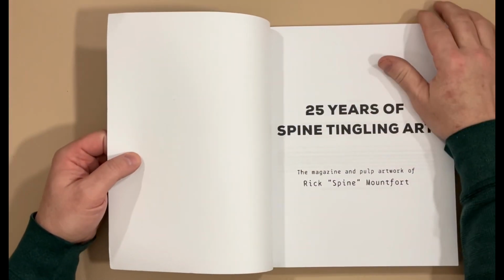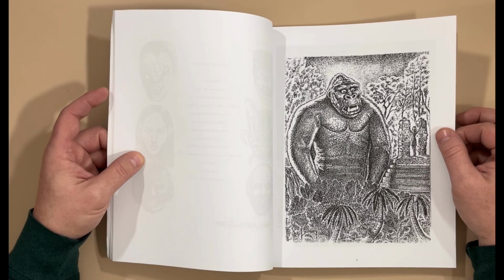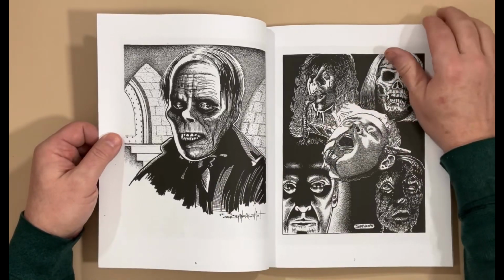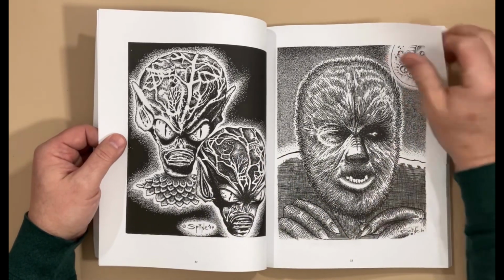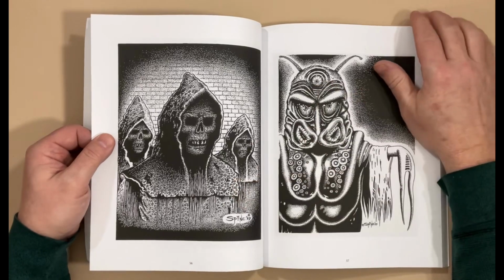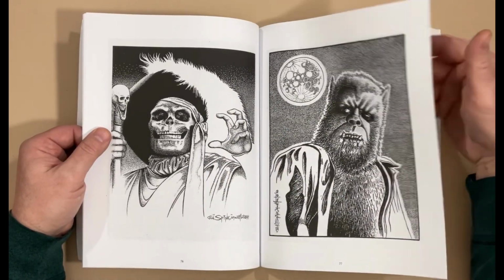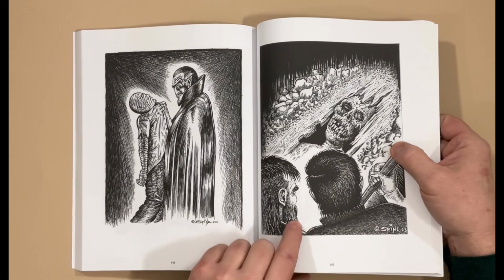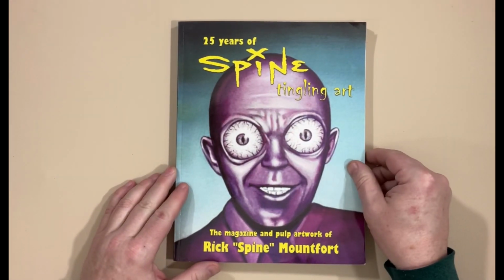Monster Kid Madness with Spine Tingling Monster Art!